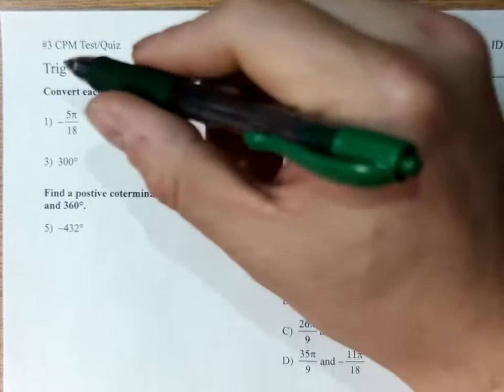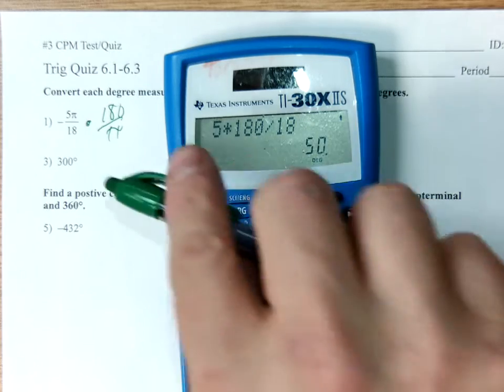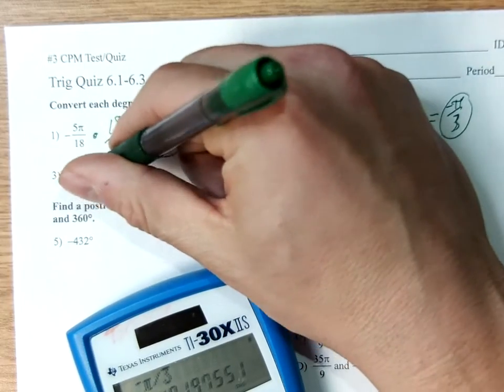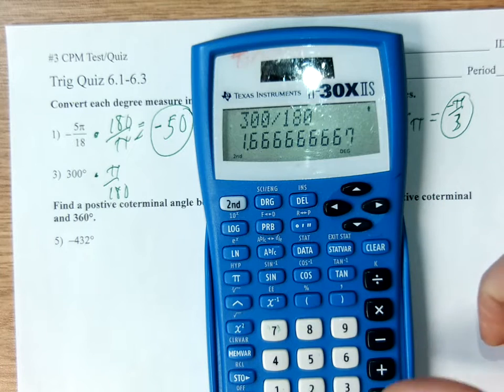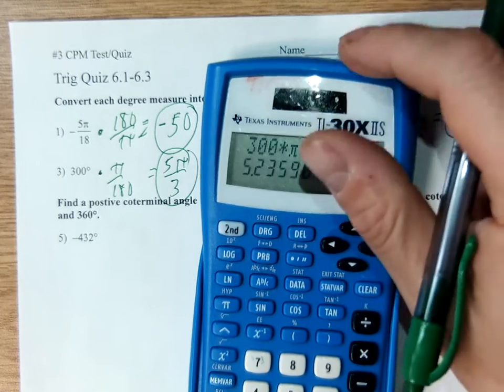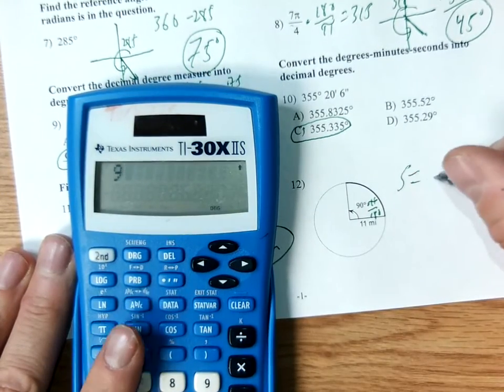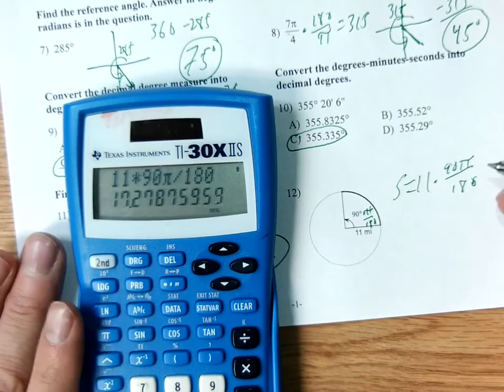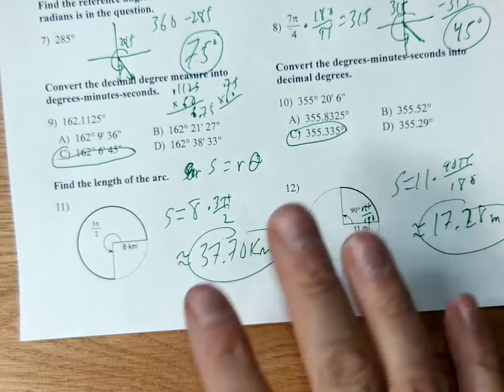Quiz on 6.1-6.3 review